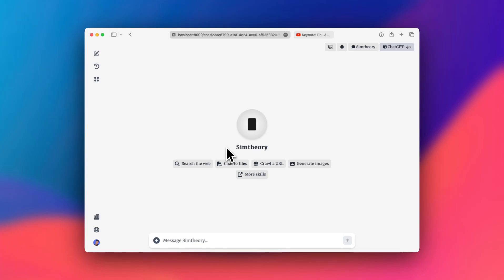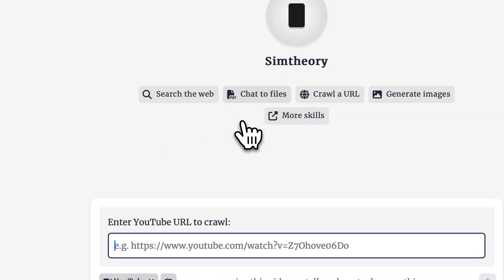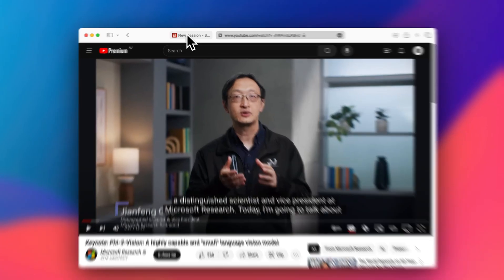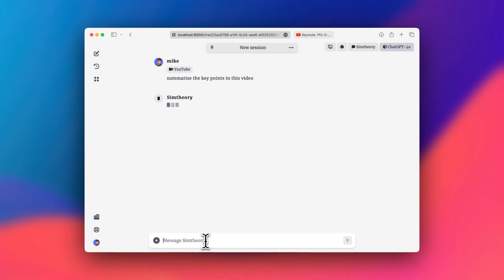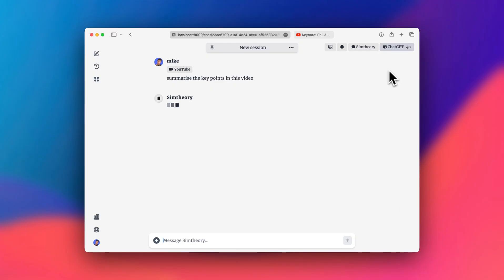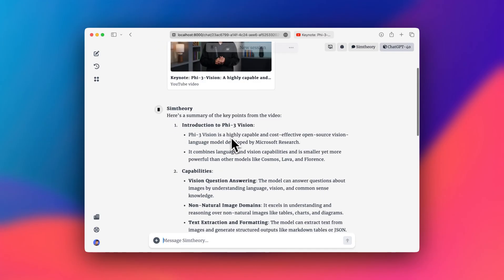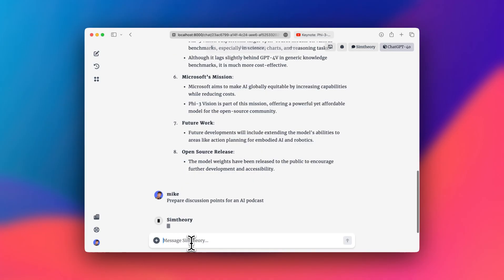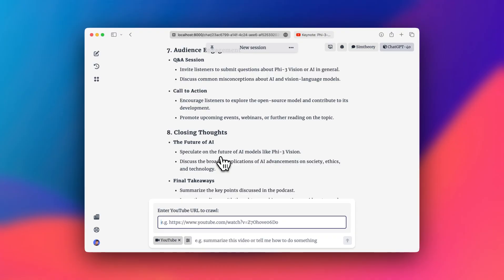Tutorial: How to summarize YouTube videos with AI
Not using Simtheory?

In this tutorial I show you how to summarize and talk to YouTube videos using AI. Select from popular models like ChatGPT and Claude Sonnet, then select the YouTube video skill, paste the YouTube URL and enter your query.